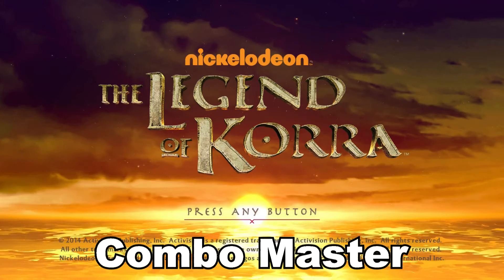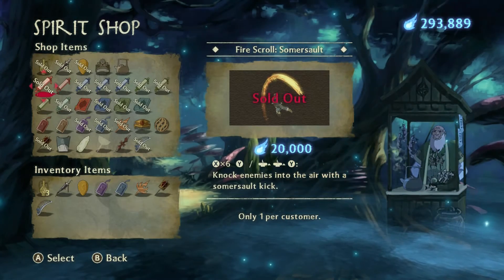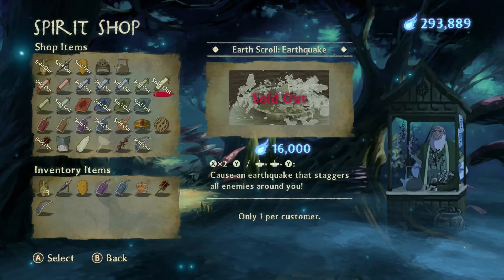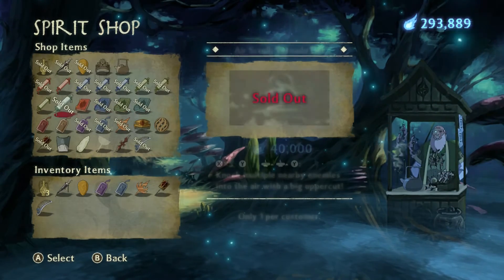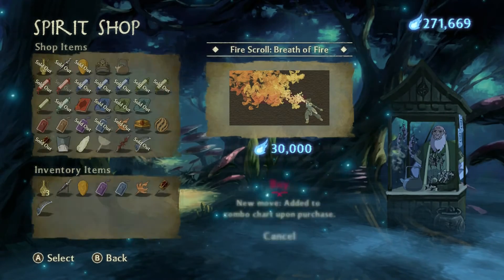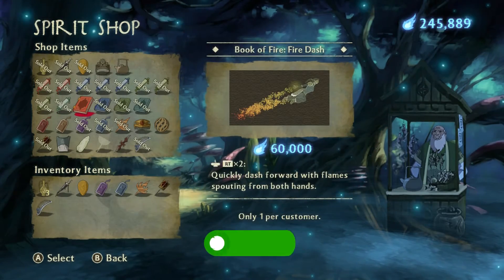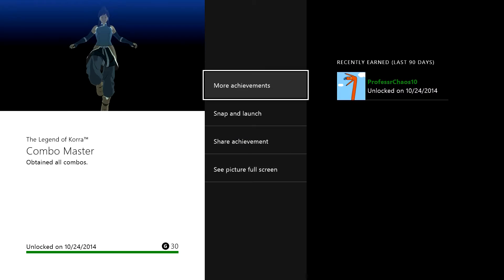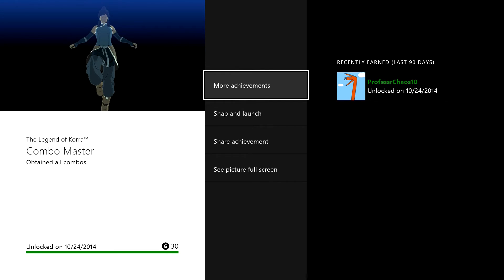The Legend of Korra Guide - Combo Master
Combo Master:
Obtain 12 combos.

All copyrights go to Nickelodeon for The Legend of Korra.